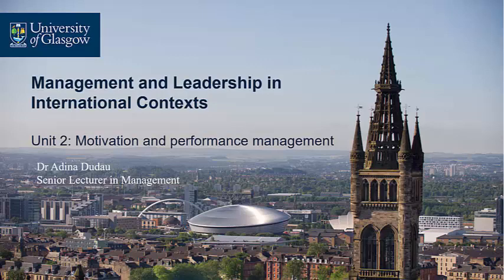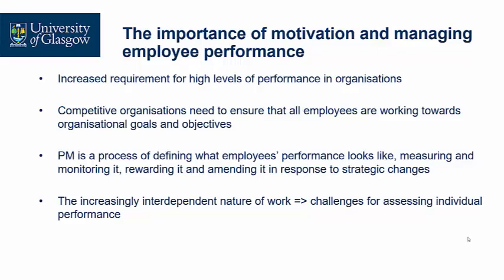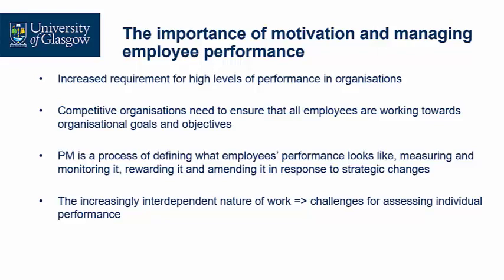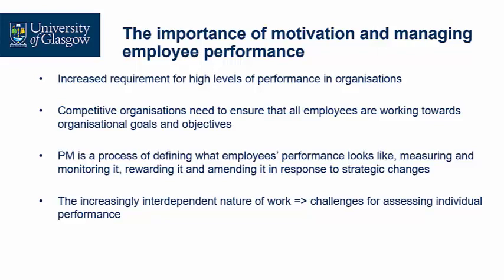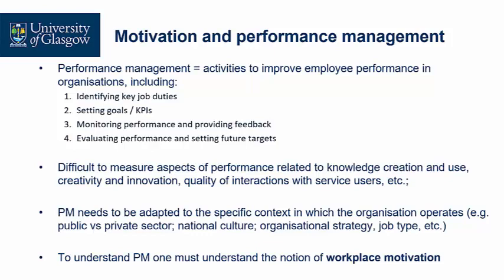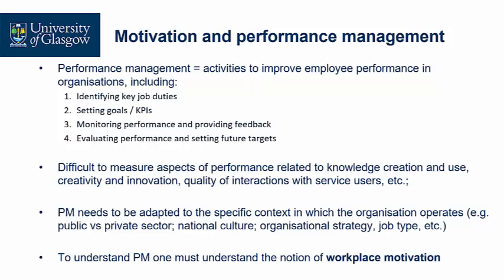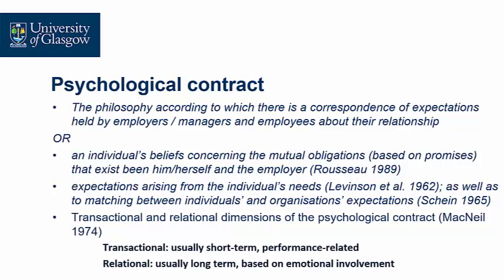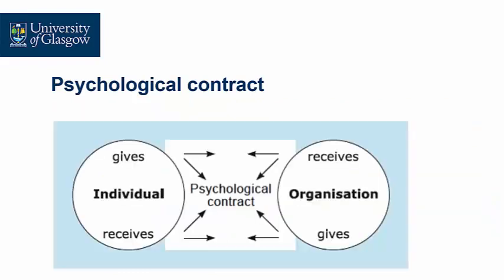MLPIC 2 1